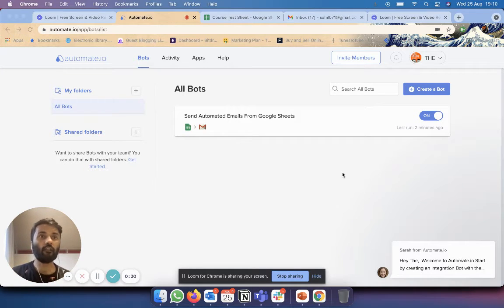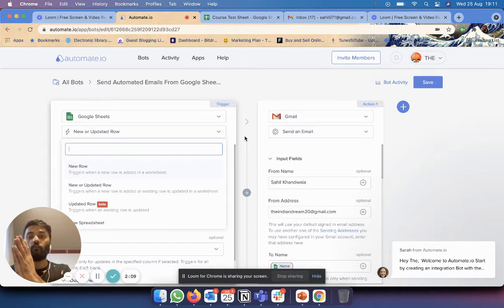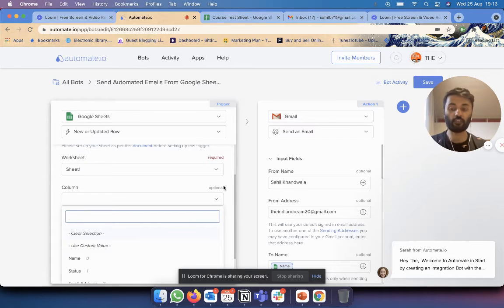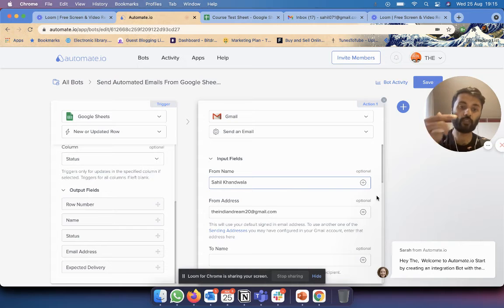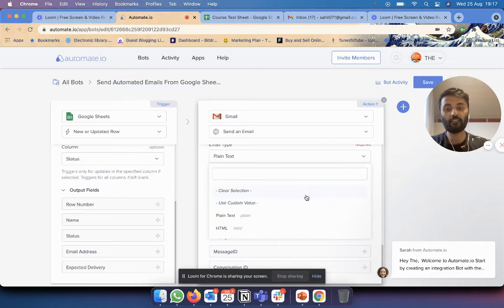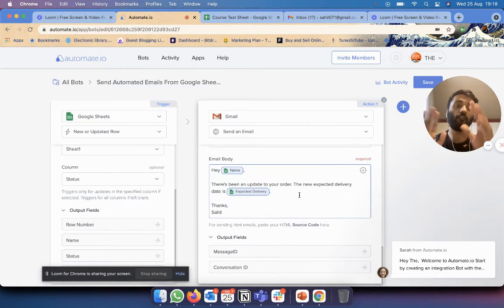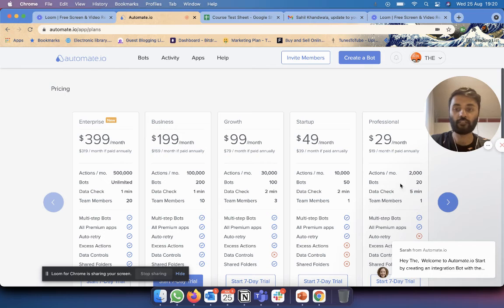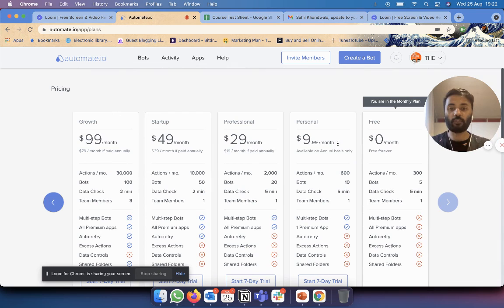Send Automatic Order Updates to Clients with Gmail & Google Sheets Email Automation - Automate.io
Sending automated Order Updates to Clients is super useful for any business because it will save you the effort of remembering to send emails to your clients every time there's an update and it will also make your clients feel remembered that they're getting regular emails.

In this video, I break down how you can easily set up a process of sending automated Order Update emails to your clients using the simple tools of Google Sheets and the free version of Automate.io. The same process can also be built on Zapier, Integromat or other platforms that allow for integrations across software.

All of these platforms are based on a simple Trigger - Action model where the trigger starts a series of pre-defined actions. For example, the trigger in this case would be that the order status has changed on my Google Sheet. When the order has changed in that sheet, the pre-defined action that I want is that I want to send an email to my client telling them that "Hey, your order status has changed and you can now expect delivery on XX date".